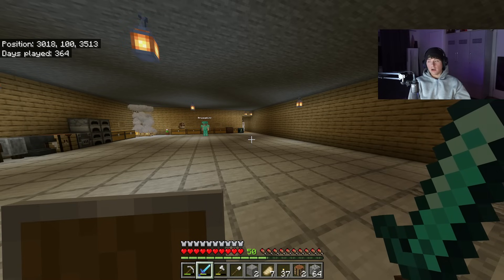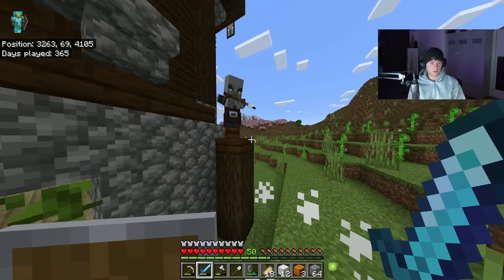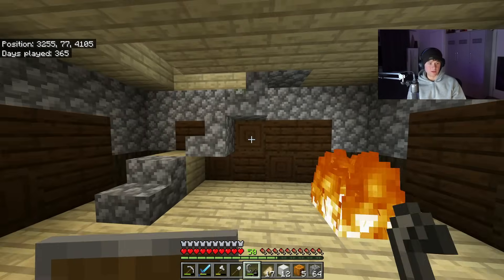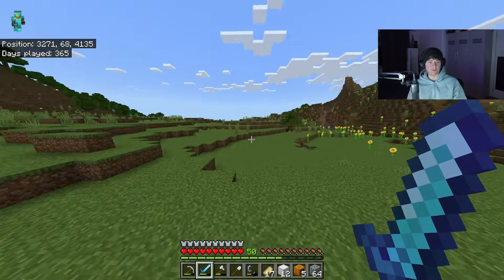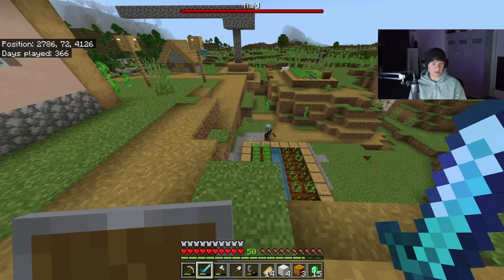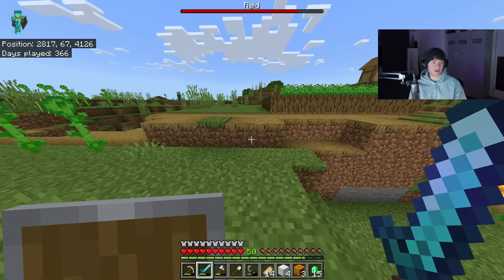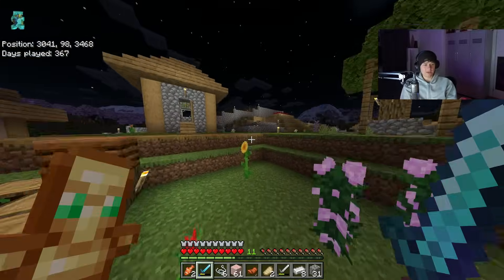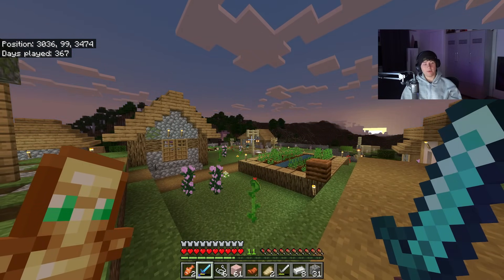DESTROYING Pillagers for Trophies - Minecraft Trophy Hunting #13